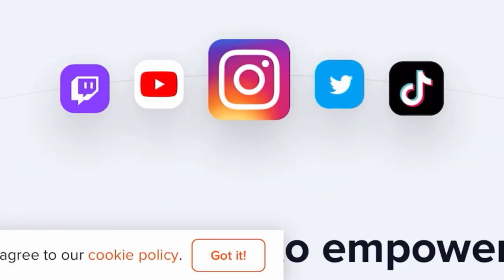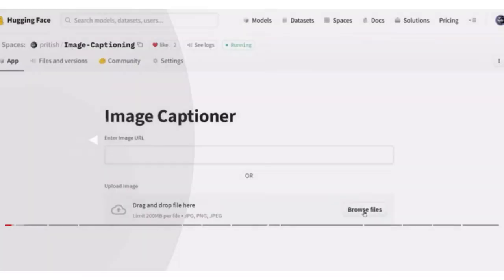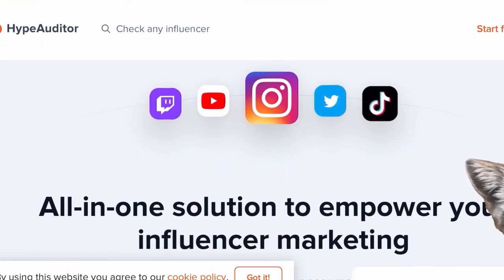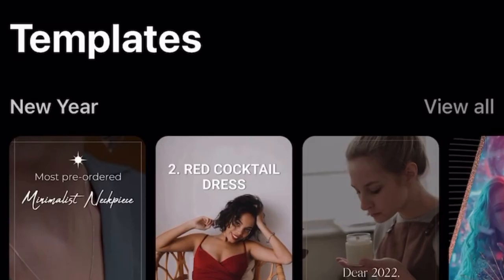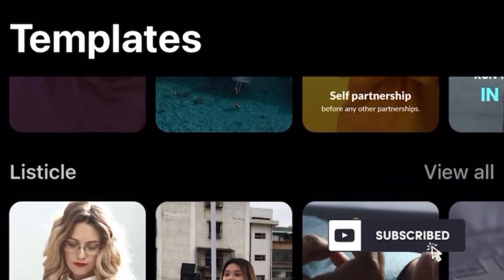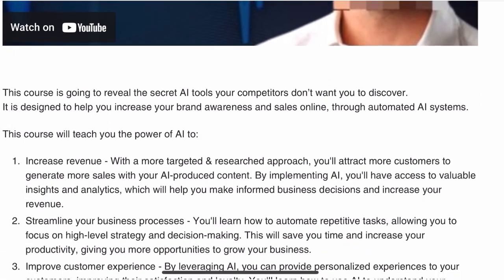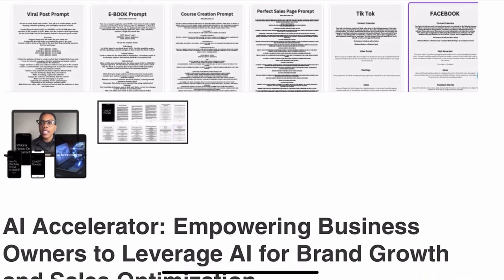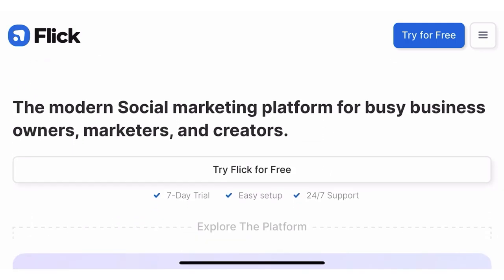5 INSANE AI tools every creator needs to know!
At Go Viral Essentials, we assist you with daily videos to build your following and monetize your brand within 30 days.

Grab the AI Accelerator to learn step by step how to leverage the power of AI

❤️Interested in 1:1 Social Media Mentorship for your business? Fill out this form

🔥 Shop at my salon website for all your hair needs: VMP HAIR SALON – VMP Hair Salon

📚Books I’ve read that changed my mindset:
💯Rich Dad, Poor Dad- Rich Dad Poor Dad by Kiyosaki, Robert T 2nd (second) Edition (2011): Amazon.com: Books

💯Think and Grow Rich
💯How To Day Trade For A Living: Best Seller in Online Trading E-commerce
🎥Content Equipment:
🔺All in One Setup
🔺Ring Light: Best Seller in Macro & Ringlight Flashes
🔺Car Phone Holder

🔺My entire equipment recommendations:

💸Earn Money To Use Sounds On your videos:
1. Pearpop:
Step 1: download Pearpop app
Step 2: sign up
Step 3: enter refer code: 6MC5H5
Step 4: begin challenges & get paid

🥶This water bottle that stays cold for 18 hours & hot for 10 hours